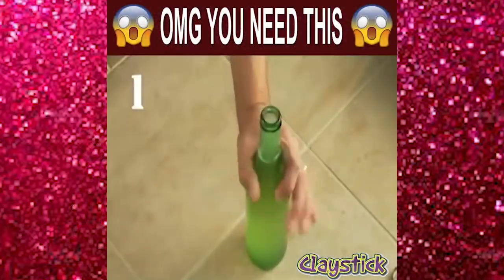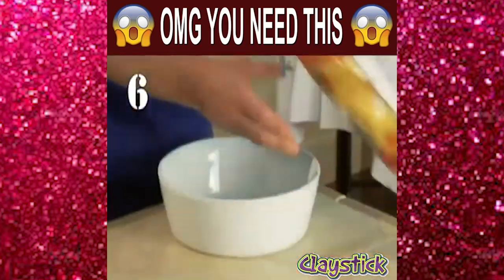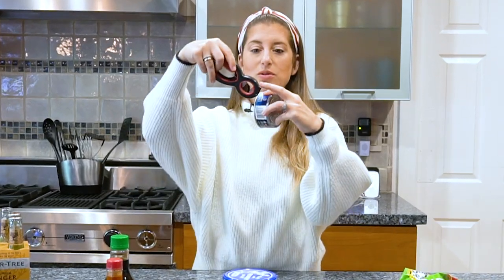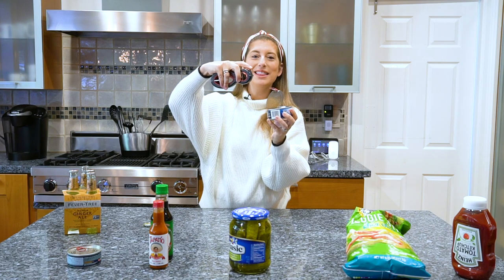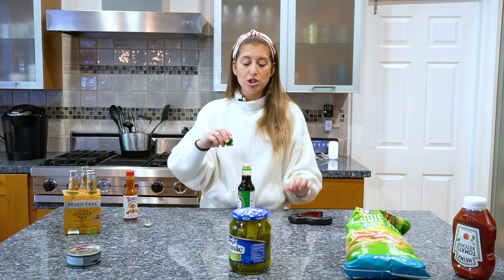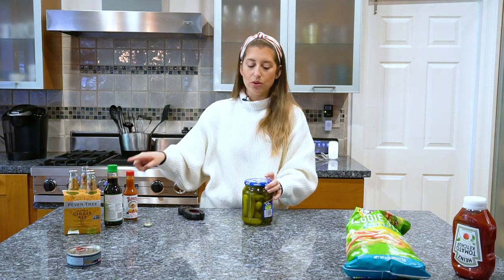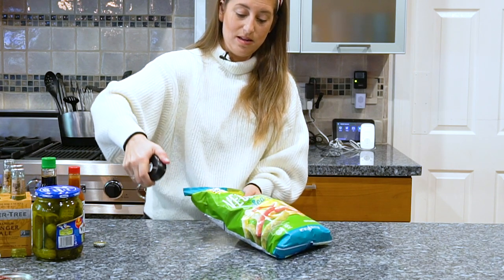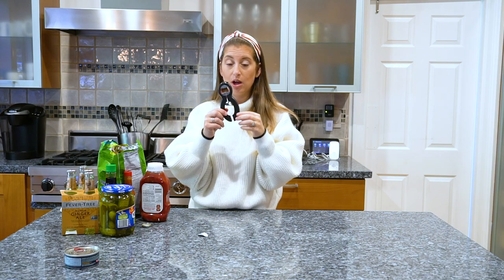TESTING THE 6-IN-1 BOTLLE OPENER | WILL IT WORK? | ONLINE SHOPPING WITH JACKELYN SHULTZ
Poshmark username: @jackelynshultz

Fan Mail - 23371 Mulholland Dr. #129

Hello, my name is Jackelyn Shultz. I am an online shopaholic and LOVE a good deal. I will be taking the guessing out of online shopping by reviewing products, brands, and lifestyle items while asking the simple question - IS THIS PRODUCT A WINNER OR LOSER?